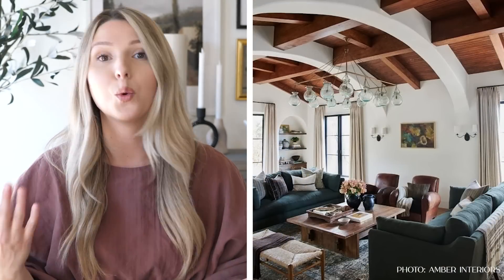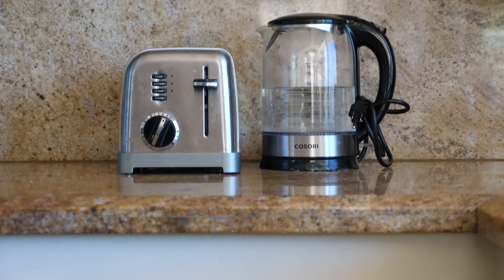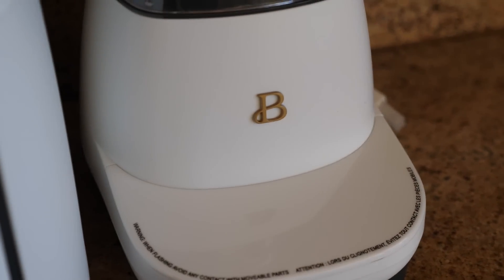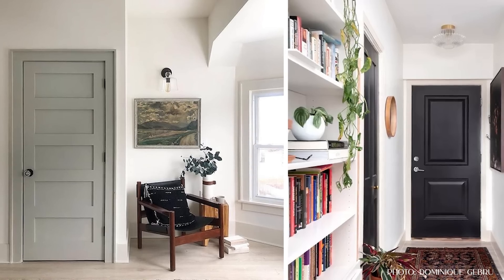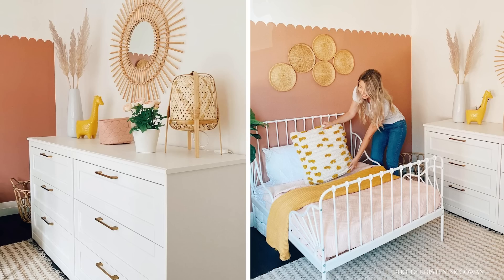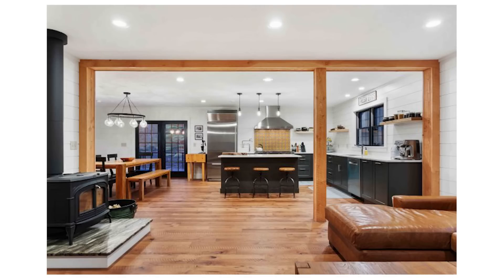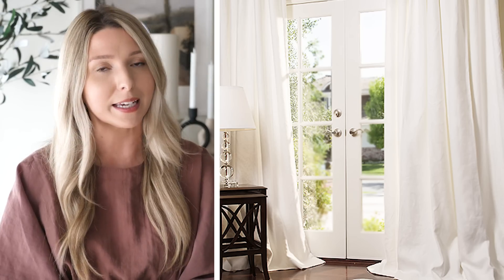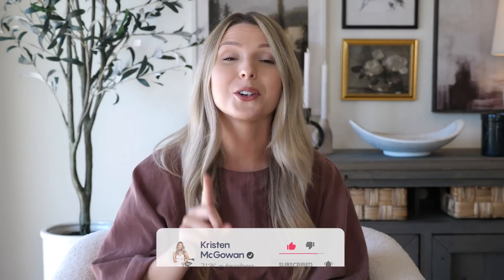10 WAYS TO MAKE YOUR HOME LOOK EXPENSIVE | DESIGN HACKS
10 WAYS TO MAKE YOUR HOME LOOK EXPENSIVE | DESIGN HACKS

Want your house to look like a custom home without spending a lot of money? I am sharing my 10 designer tips & tricks to creating a high-end luxurious looking home, on a budget! You don’t need to buy expensive furniture & decor to get the luxurious look, you can use these design hacks to create a similar look! Everything from decor hacks, styling tips, furniture dupes, lighting… were covering it all! Check out this video for my top tips and let me know your favs in the comments below!

- W A L M A R T  P R O D U C T S -

Beautiful Kettle
Beautiful toaster
Beautiful Blender

- Shop My Bedroom Design -

Bedroom Rug (amber lewis/Loloi Georgie - Teal/Antique)
Woven bench
Table Lamps
European Coastal Art Print
Euro Pillow Inserts
Clay floral Throw pillow

8x10 Rosemarie Rug
9x12 Jute rug